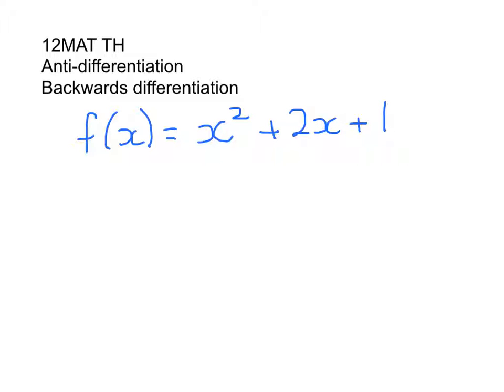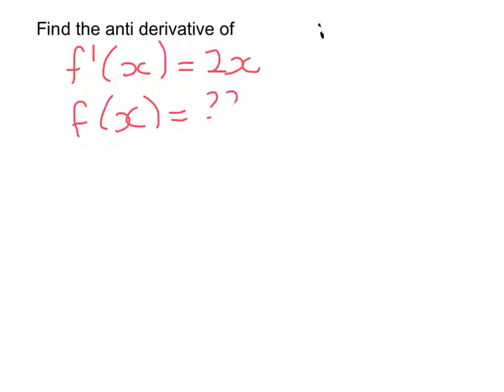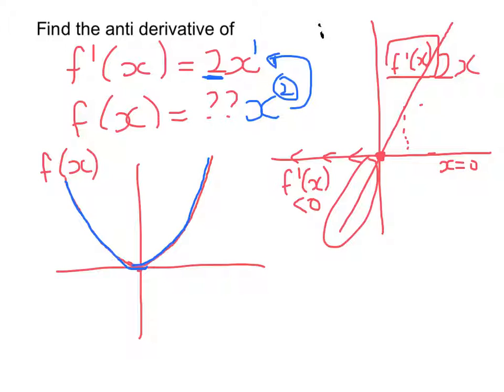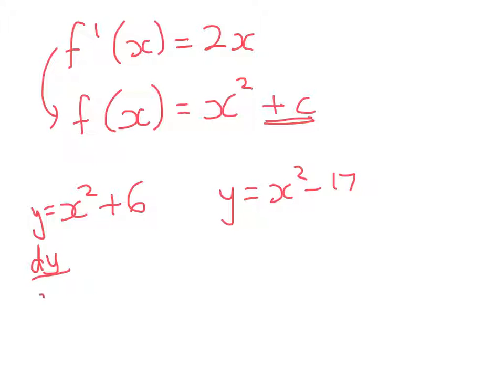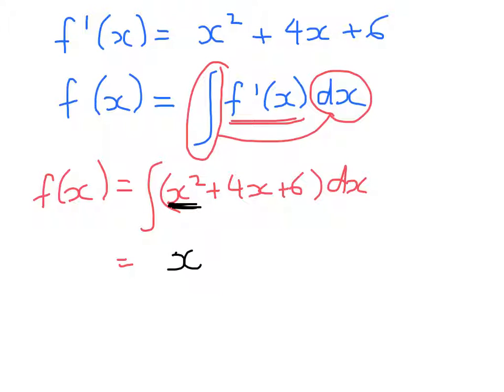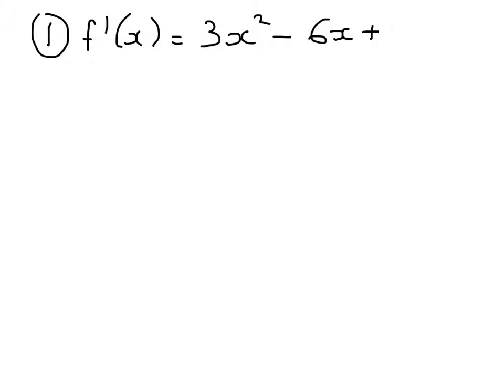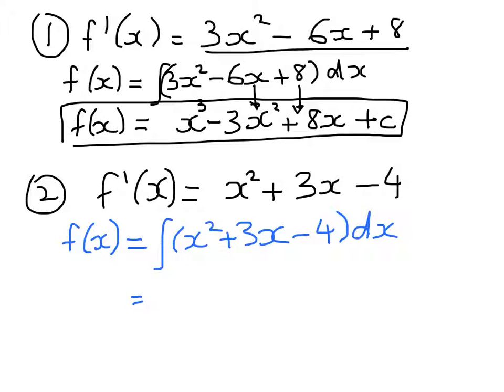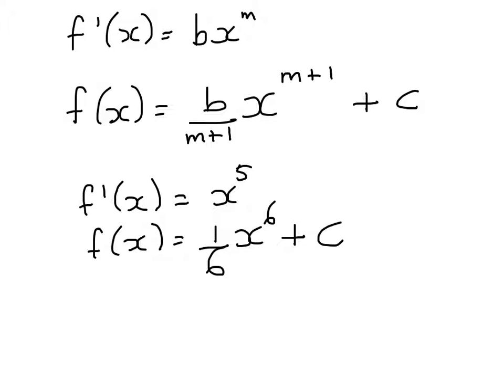12MAT TH Calculus - Antidifferentiation